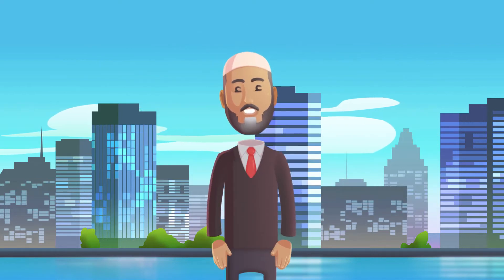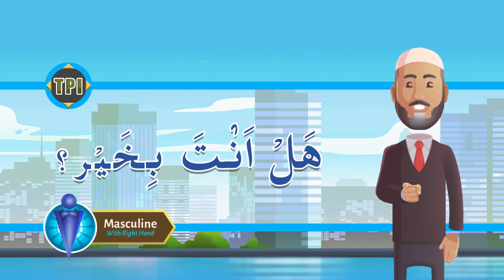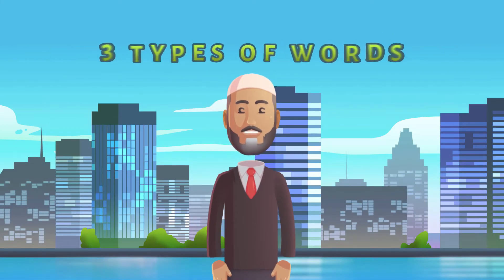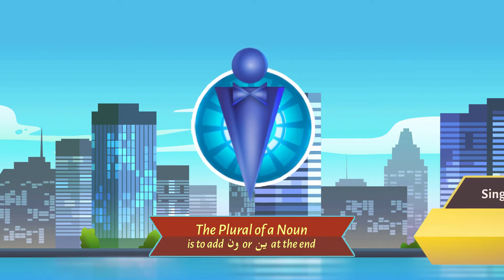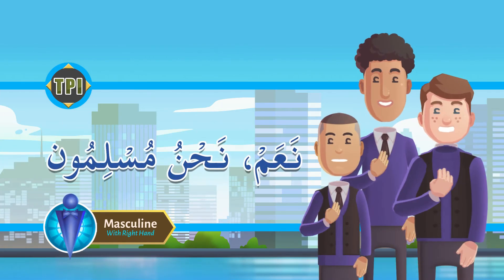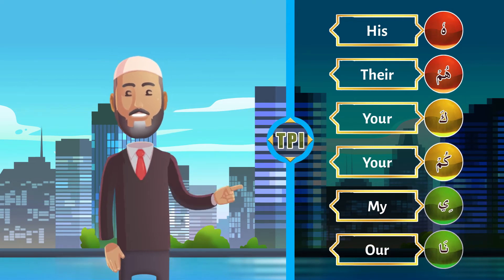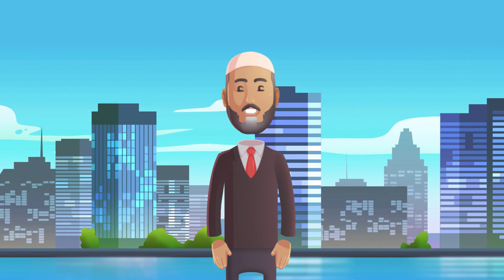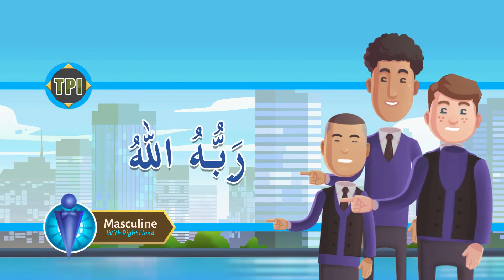10-B - Review I Understand Quran and Salaah Easy Way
10-B - Review I  Understand Quran and Salaah Easy Way